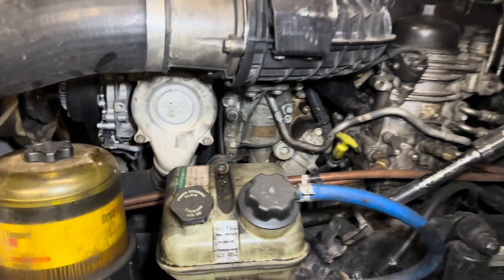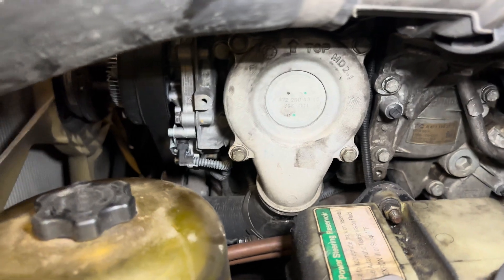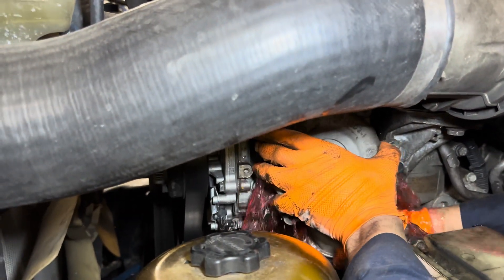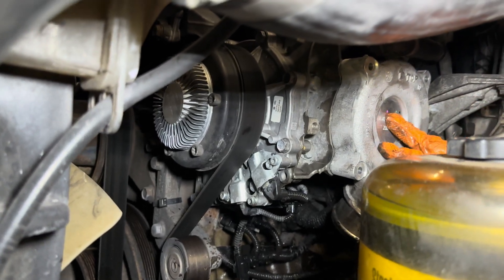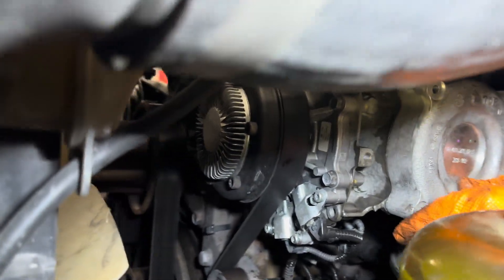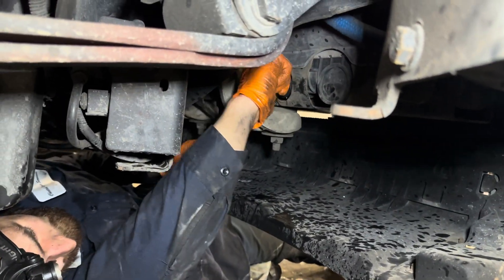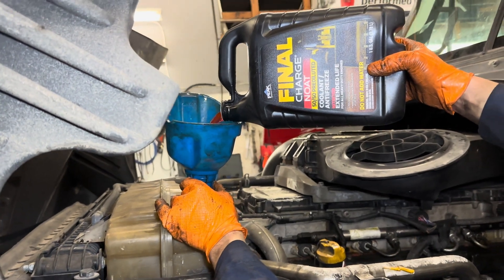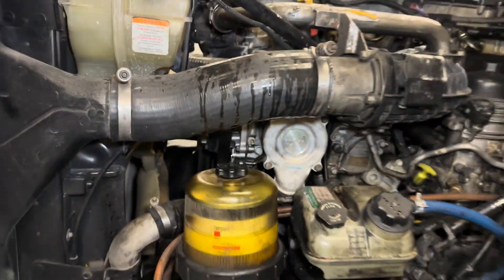Freightliner Cascadia how to replace Thermostat DD13 Engine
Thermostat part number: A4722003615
A Comprehensive Guide to Replacing the Thermostat on Your Freightliner Cascadia DD13! From diagnostics to hands-on steps, we’ve got you covered. Join us in ensuring your heavy-duty engine stays cool and runs at peak performance. Upgrade your mechanical knowledge and keep your Freightliner in top-notch shape.